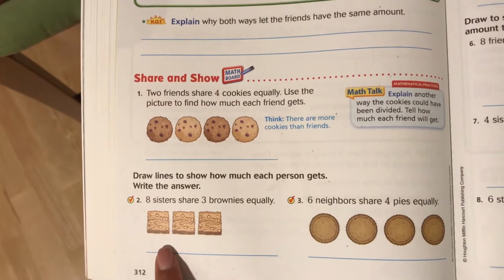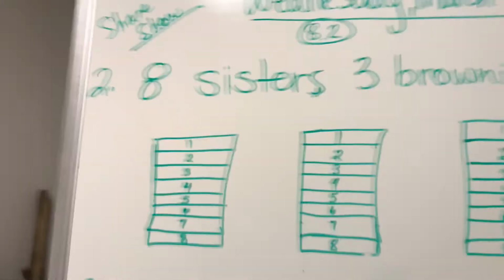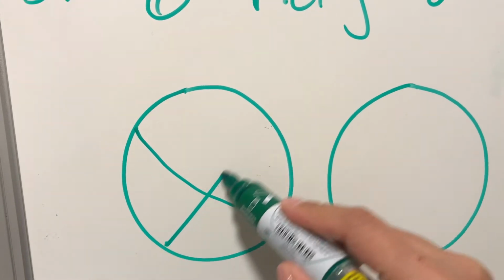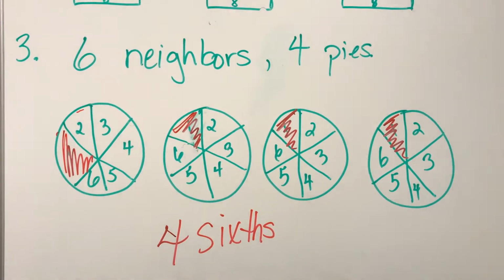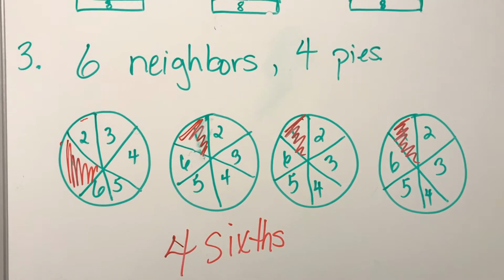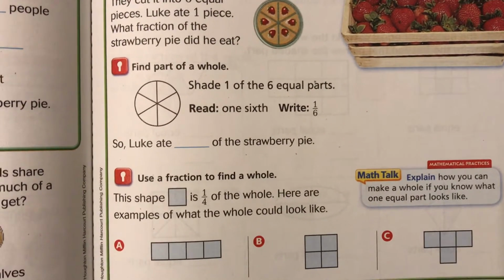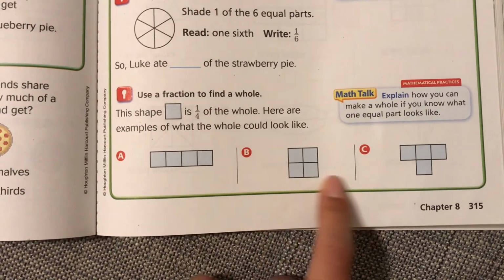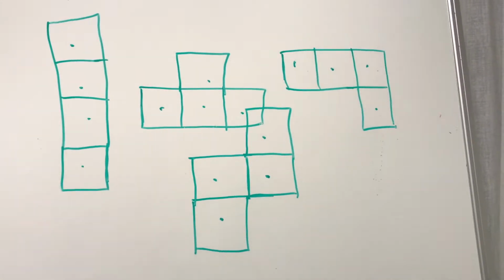8YOC Math - Lesson 8.2 (recap) & 8.3 (new)